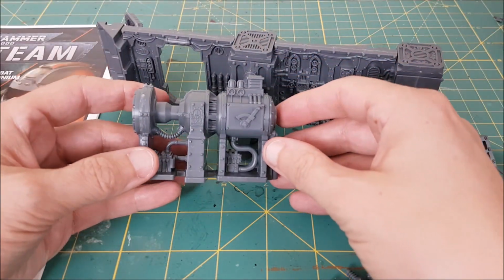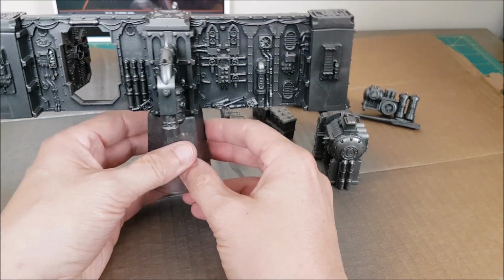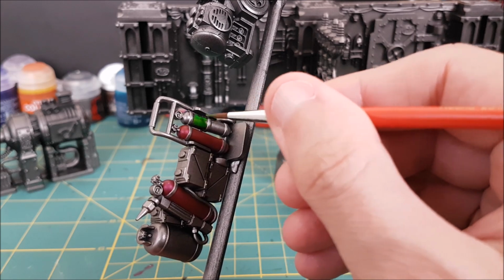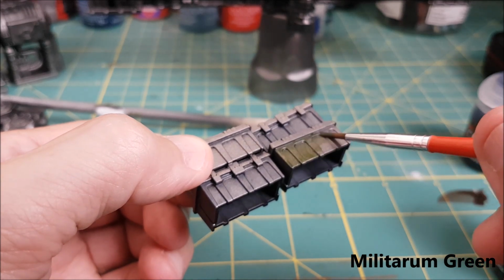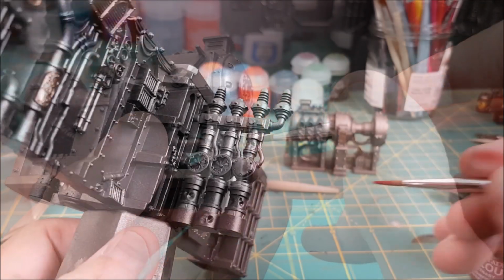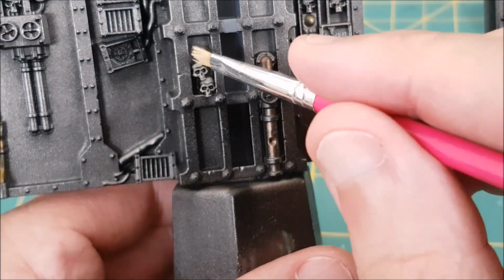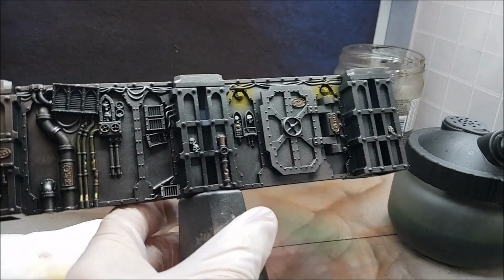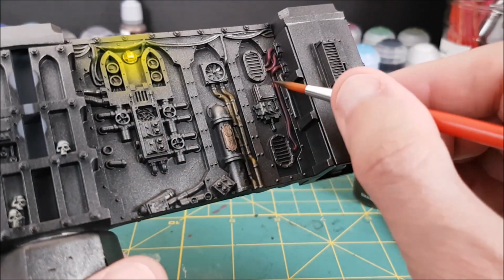Testing Contrast Paints on Silver Primer | Into the Dark Speed Paint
In this video I use a wide range of the new and old Citadel Contrast paints over silver primer to do a fast and easy speed paint of the new Into the Darkness - Kill Team terrain set.